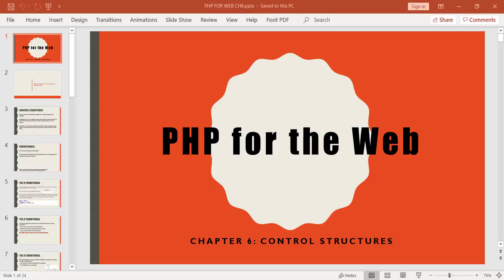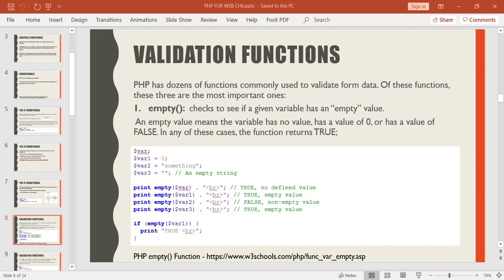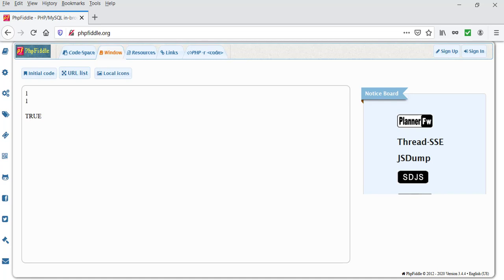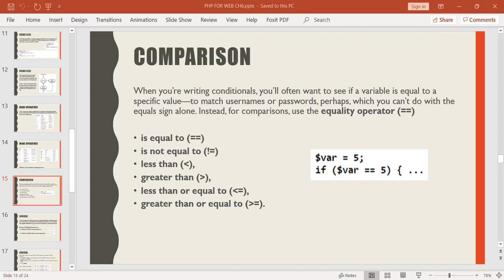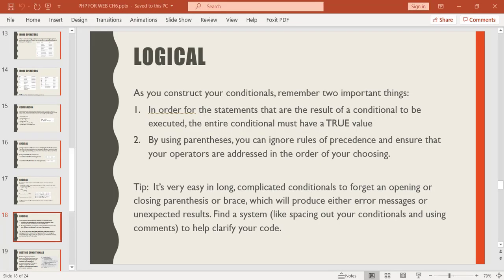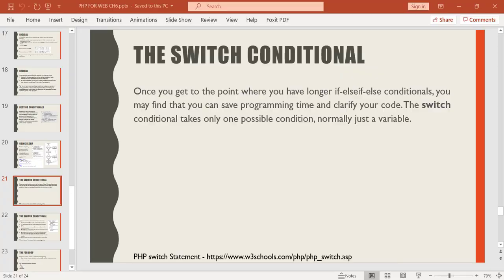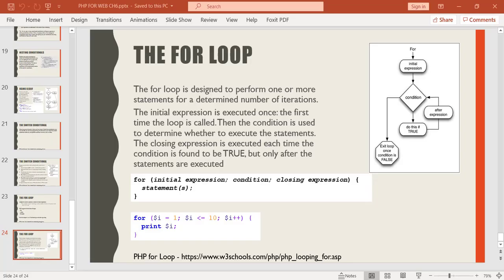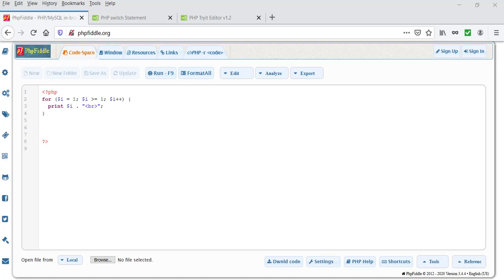Chapter06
CIST2351 PHP Programming 1 - Chapter 6
PHP for the Web Visual Quickstart Guide - Chapter 6